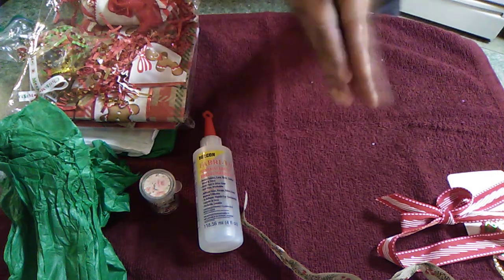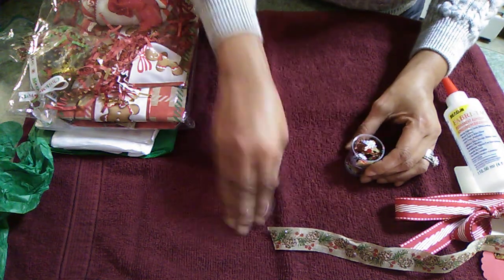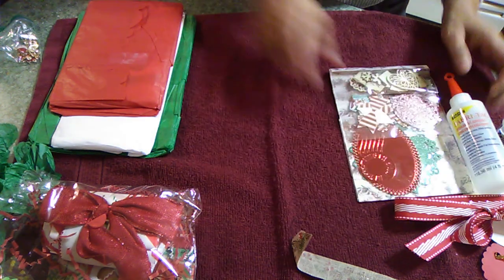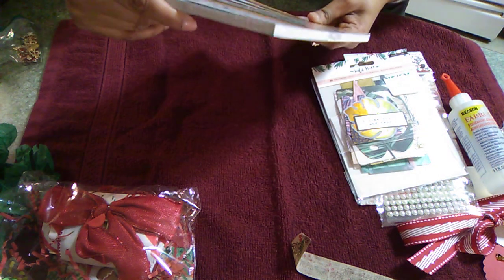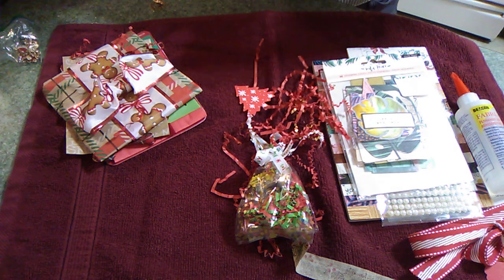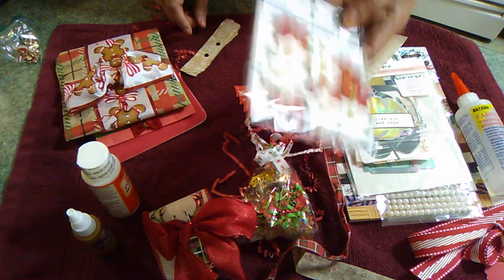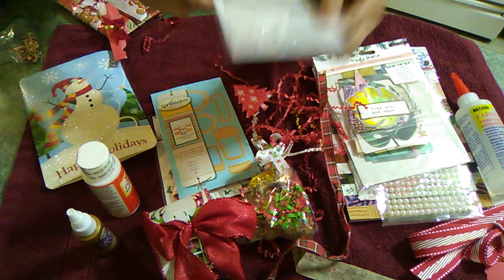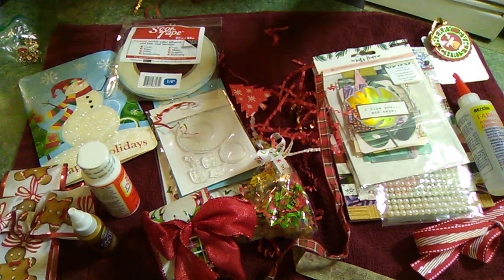Incoming 5 Favorite Crafty Items: Hosted by Created to Create Not Intended for Chrildren under 18yrs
Incoming Happy Mail Swap
(5) Favorite Crafty Items
Hosted by Created to Create
Partners: Carrie R & SharingMoore
Thank you guys for the wonderful gifts ❤️